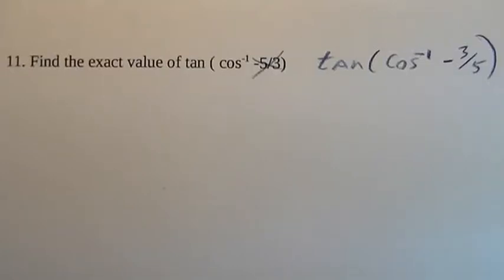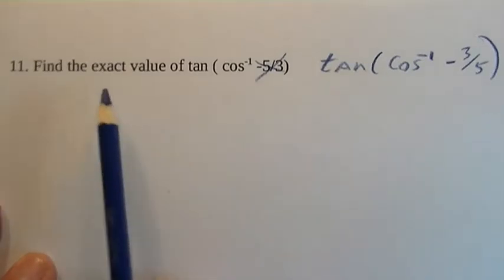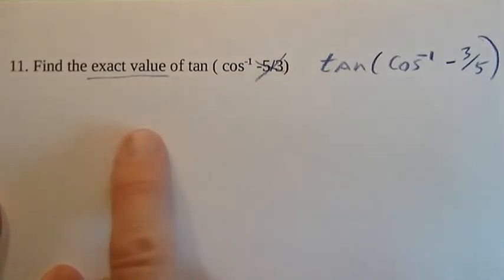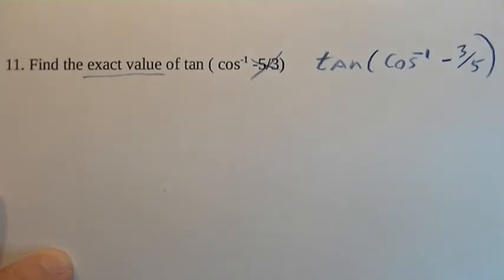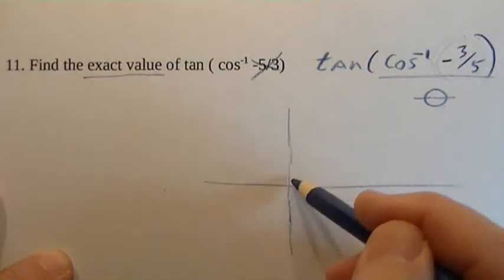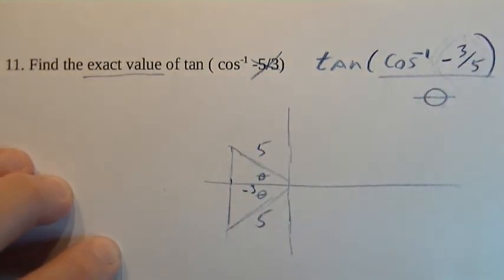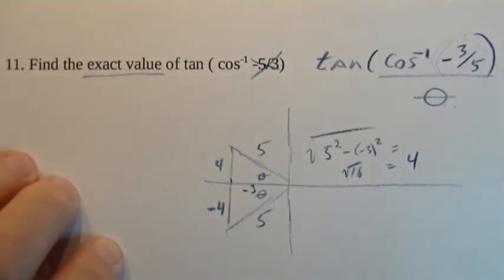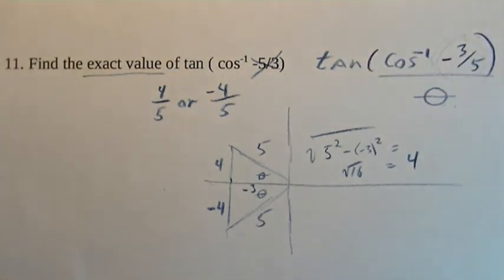Trig Final Review 11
Expjlanation of question 11 on the final review